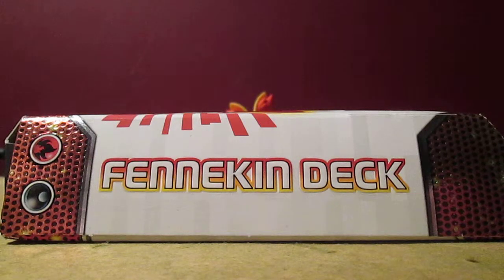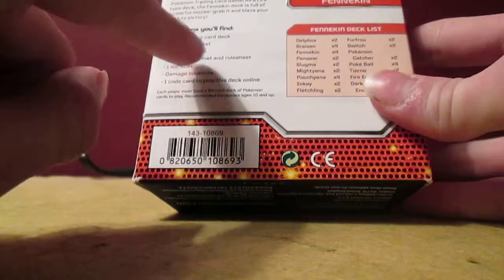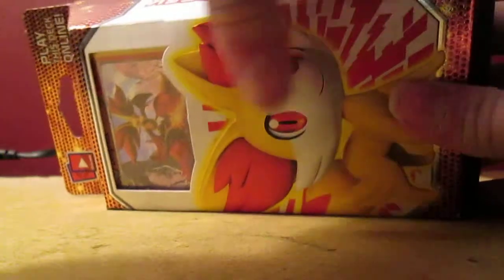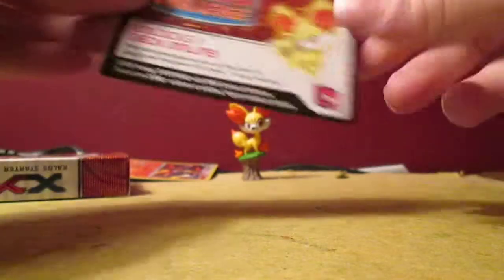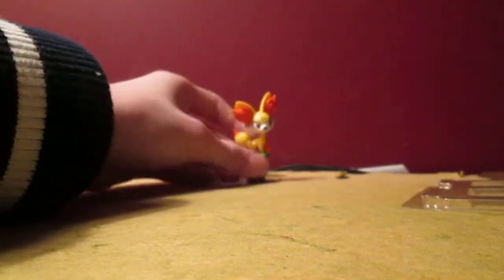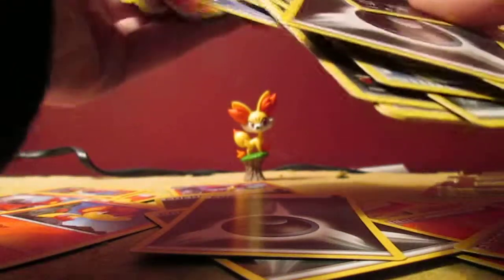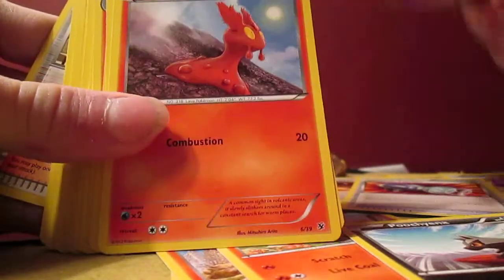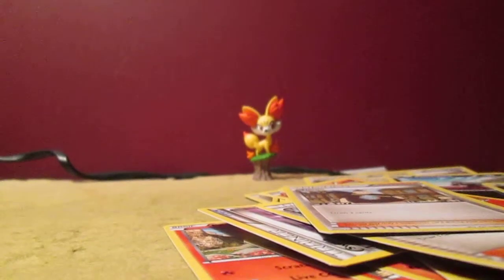Opening a Fenniken X&Y starter deck *COOL AWESOME*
Happy 2014!!!